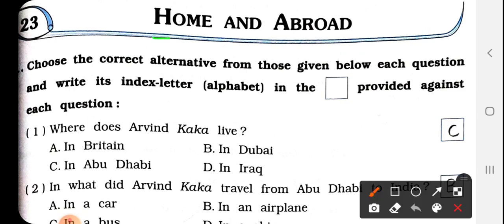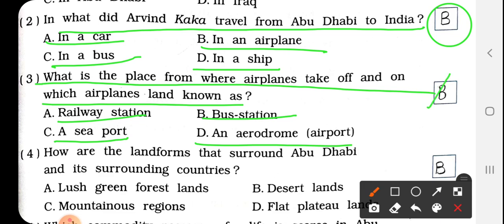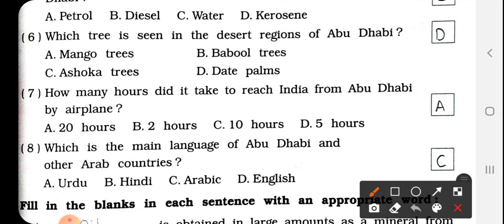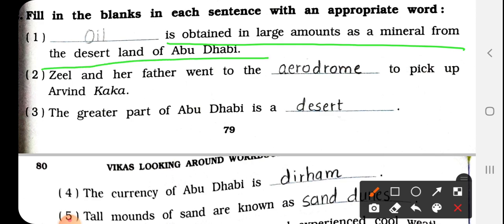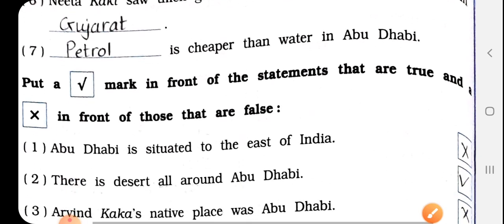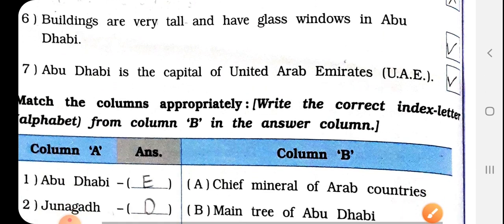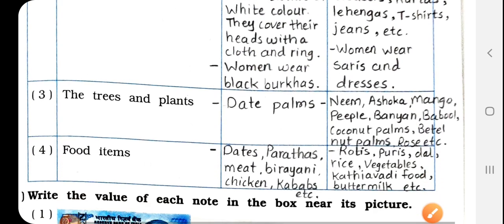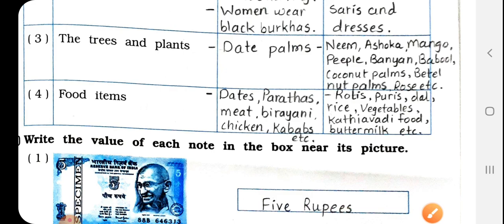Std4 evs englishmedium ch23 part4